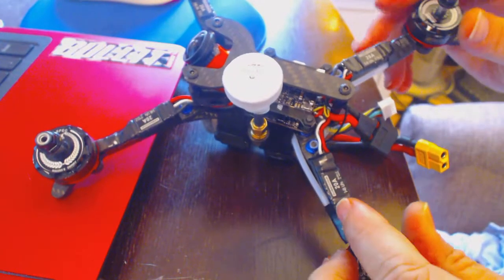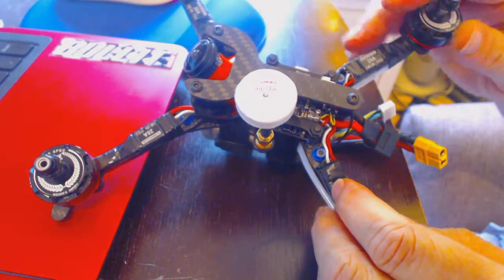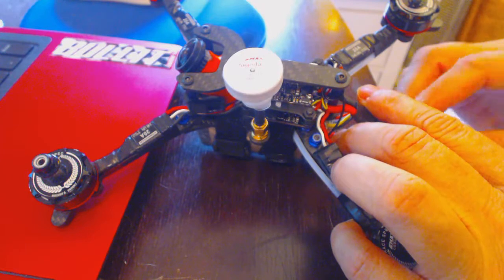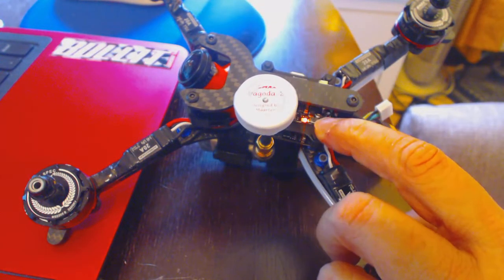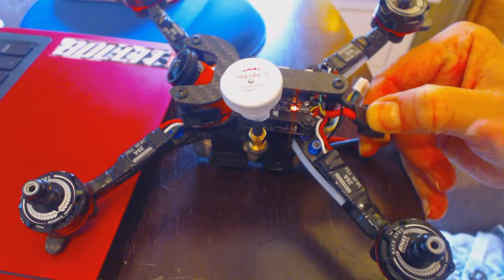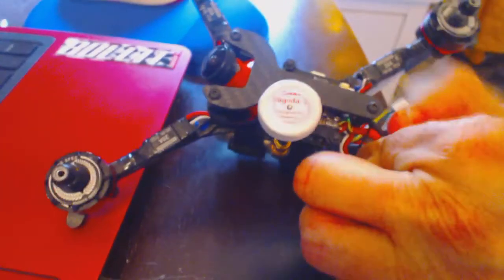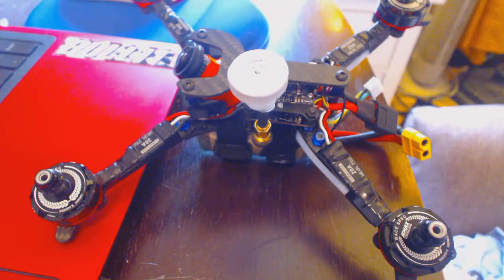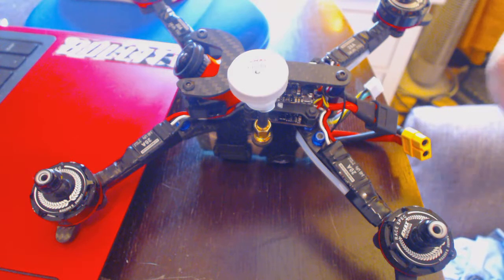Problem with TBS Unify Pro HV Race vTX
I have used this vTX in other builds before without issue, but for some reason suddenly when I try it in this build, it has this issue.  I can only start video transmission, and that does work fine.  All other functions do not work.  It doesn't display the blinks to show settings, and I can not change the settings.  I think it is a firmware issue, and am wondering if it is possible to re-flash the firmware to fix it.  Otherwise I'll try to get a replacement sent.